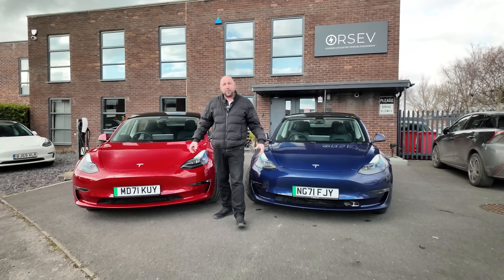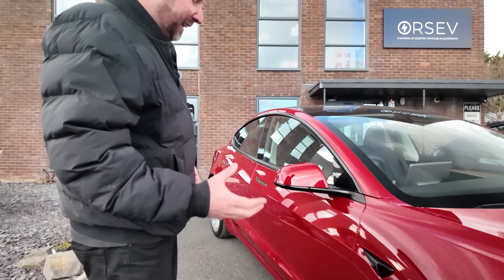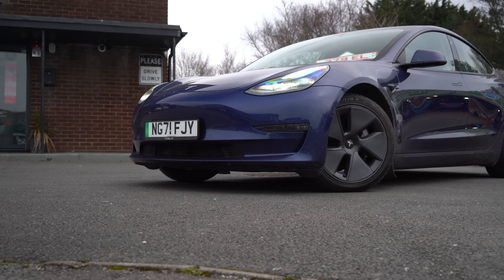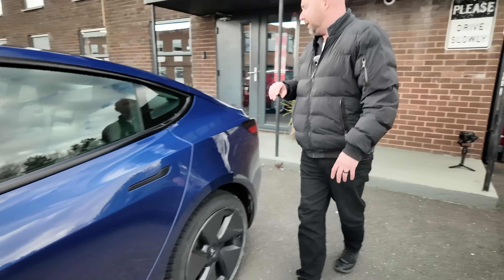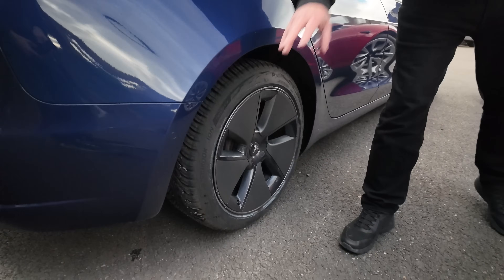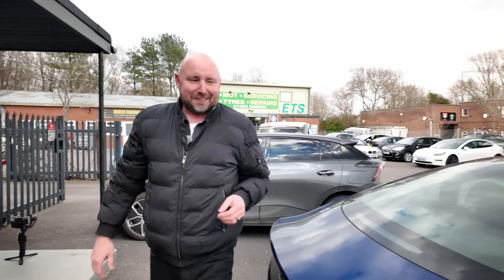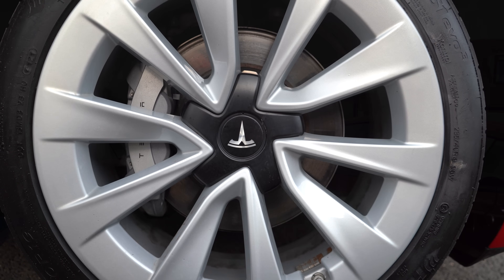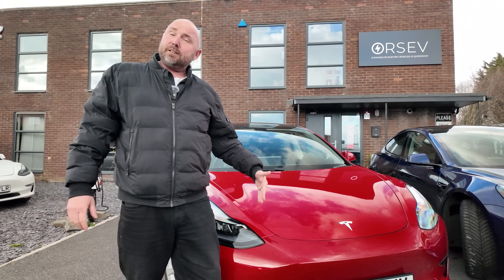217,000 mile Tesla vs 2900 mile Tesla! what are the differences? Battery test & comparison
What is the differences between a car thats covered 2,900 miles in 3 years, compared to one the exact same age thats covered 214,000 miles more!

** Please note, this video was filmed prior to speaking with the previous owner. **

or if this link is full you can use this one

As some of you may be aware we recently bought a Tesla Model 3 that has covered 217,000 miles. We also recently had to opportunity to purchase another Tesla Model 3 that has covered only 2,900 miles in 3 years, so the complete opposite!

In this video I go through and compare the condition that the cars are in, looking into detail at things such as stone chips, as well as complete a battery test to find out how much degradation both cars have experienced in 3 years, does sitting doing very low mileage affect the degradation more than driving the car would? Find out in this video!

Richard Symons
Used EV Specialist based in New Milton, Hampshire on the South Coast near Southampton and Bournemouth

EV Electric Car Cars vehicles Battery Batteries degradation range test